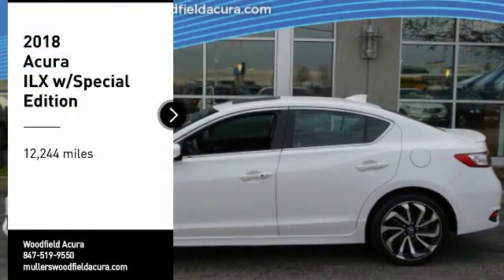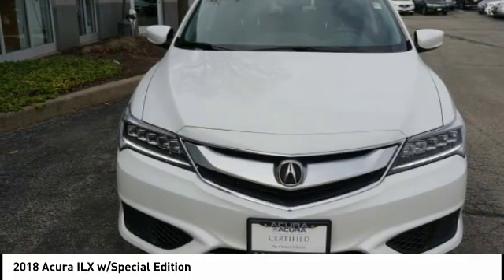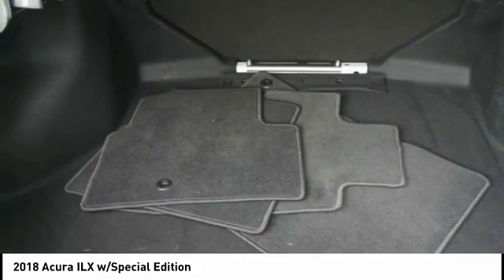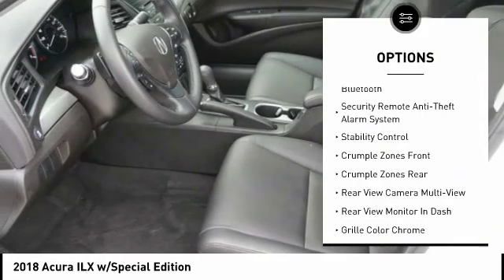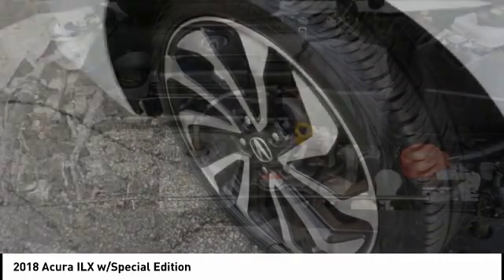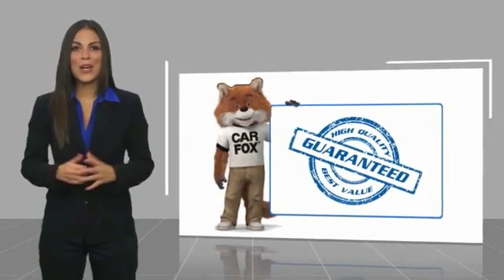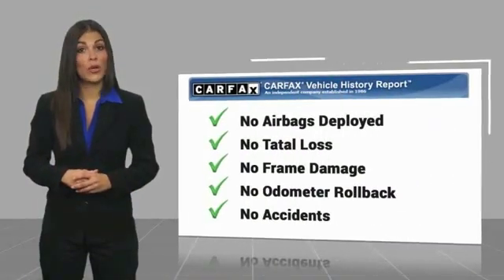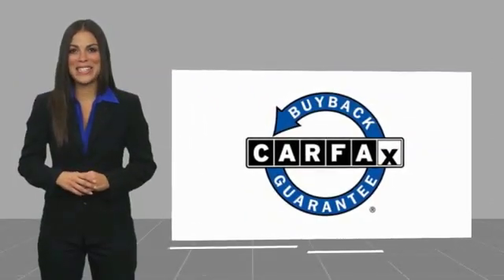2018 Acura ILX Hoffman Estates IL P15101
2018 Acura ILX w/Special Edition

Woodfield Acura
1099 w. Higgins Rd.

Don't miss this 2018 Acura ILX. It's equipped with great features. You'll want to take this  home. Make a great choice today.